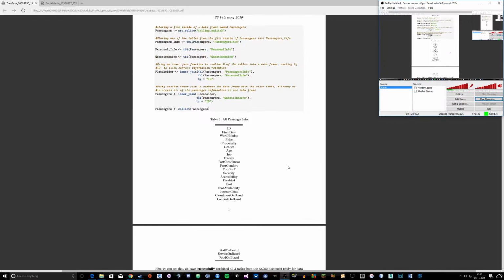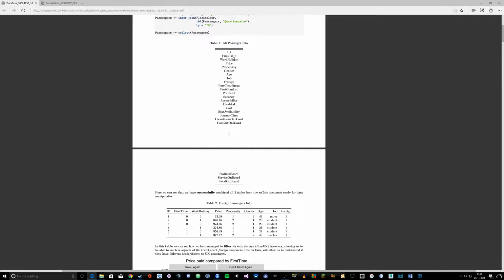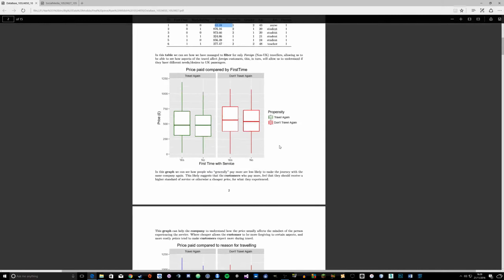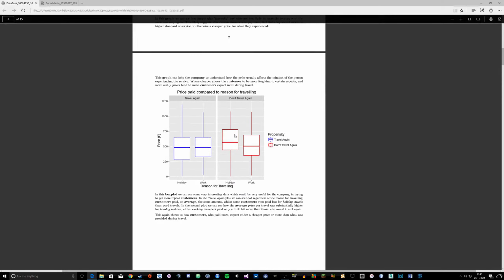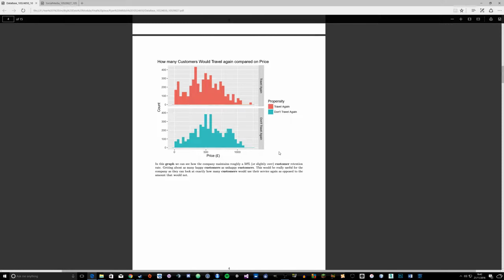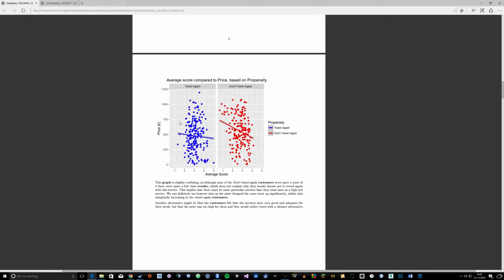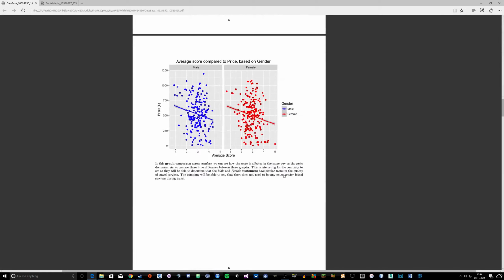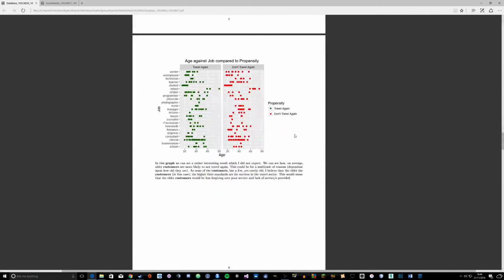Big Data using R and R Markdown